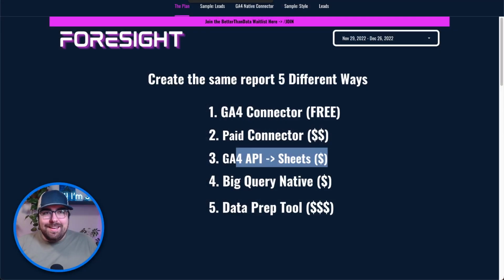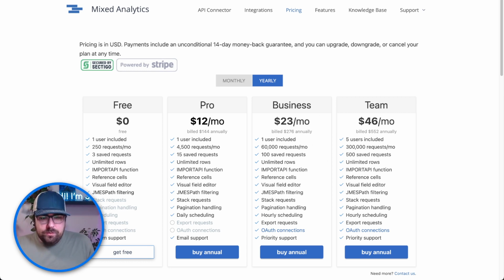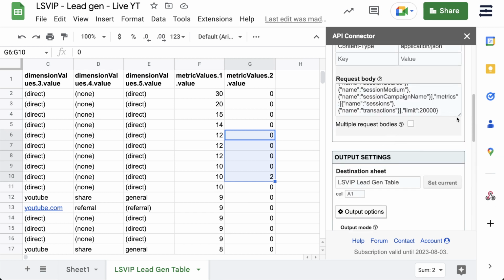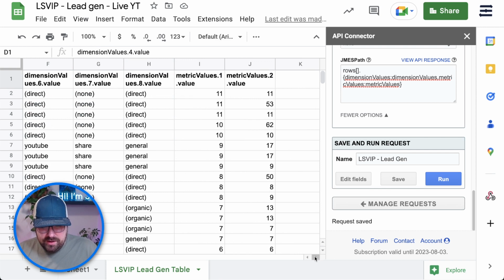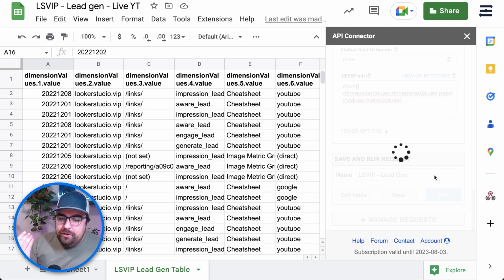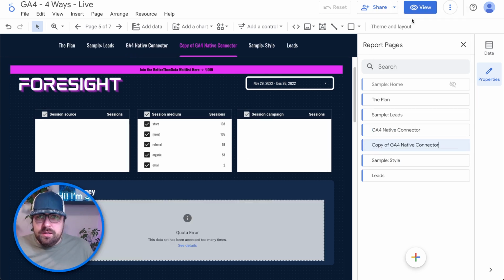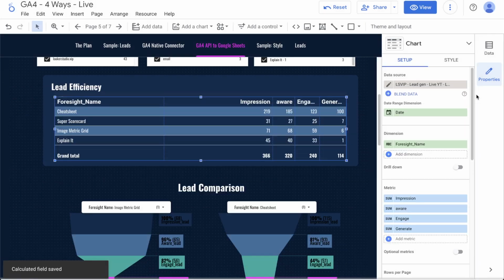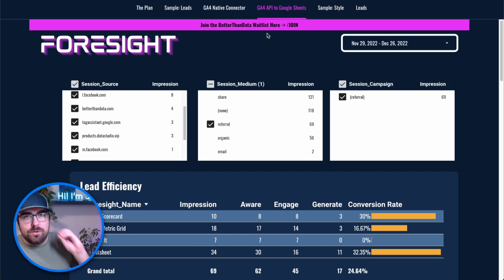Lead Generation Report Using GA4 API & Google Sheets to Avoid Limits!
JJ teaches you how to create a Looker Studio Report using Mixed Analytics and Google Sheets API Connector.

0:00 - Intro
1:03 - Outlining the Problem
3:20 - Setting Up Your Google Sheet
4:56 - Mixed Analytics
6:00 - Google Sheets API Connector
15:00 - Applying Filters
20:45 - Editing Fields
25:00 - Connecting to Google Looker Studio
34:04 - Wrap-Up